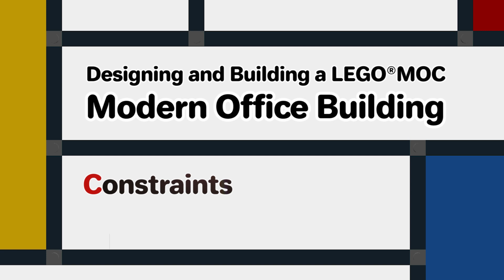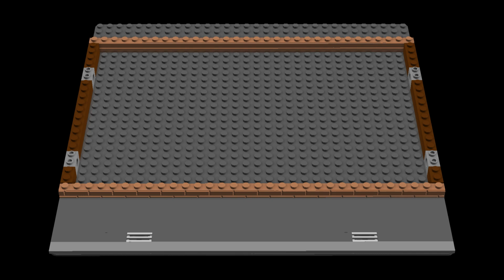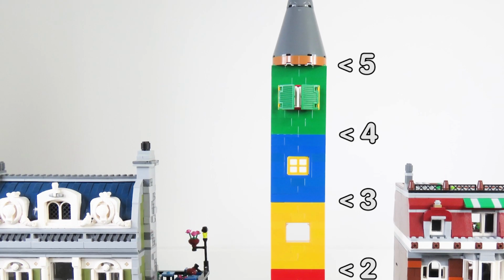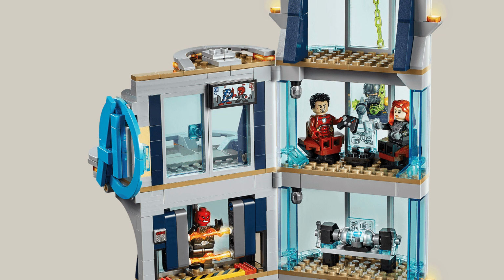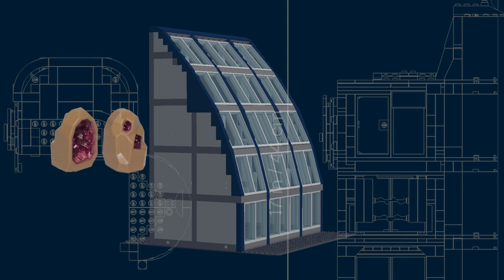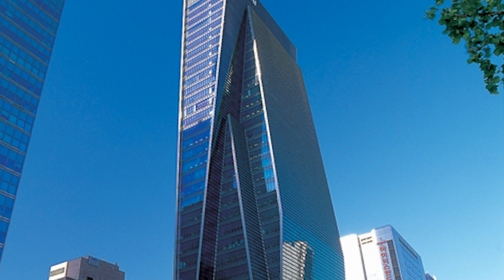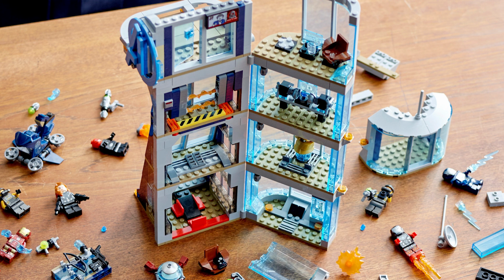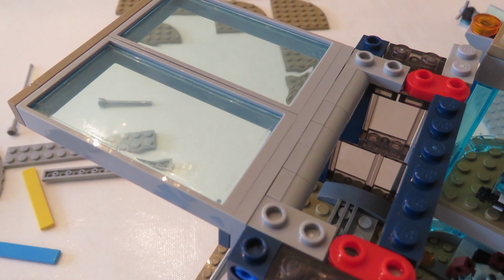LEGO Modern Office Building Modular MOC | Part 2 : Concept Development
We take the inspiration and ideas for this large modular building from Part 1 and develop the concept for this MOC.

Designing and Building a LEGO® Modular MOC - Modern Office Building
Part 2: Concept Development

In this series of videos, I will be creating a new building for my LEGO City. It will be a modern building for a research institute.
The idea is inspired by modern glass and steel buildings with innovative shapes and by the LEGO Avengers Tower battle set #76166.

Part 2
This video takes the inspiration and ideas from Part 1 and develops the concept for this MOC.

00:00 Introduction
01:12 Developing the Concept
07:11 Developed Concept (summary)
08:25 Next Steps

Look out for the next video in this series in which I will be looking at the design options and developing the outline design for the MOC.

This video is one of a series which explains how I develop the concept, design and build for the building. If you missed the previous videos you may like to start with Part 1 of this series in which I take inspiration for this MOC and develop the initial idea:
If you missed the previous videos you may like to start with Part 1 of this series in which I take inspiration for this MOC and develop the initial idea: